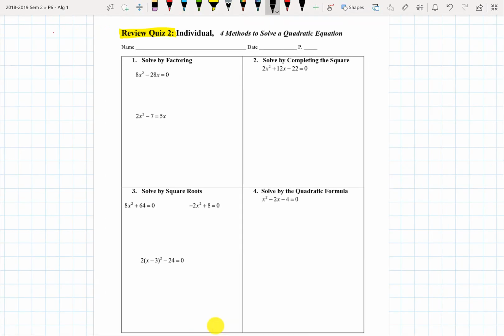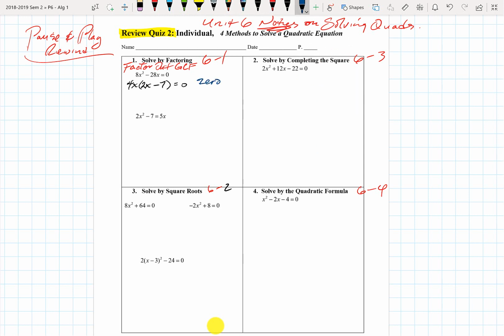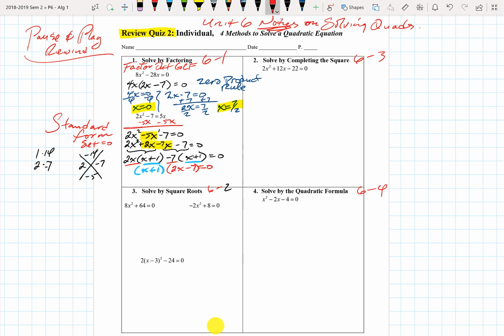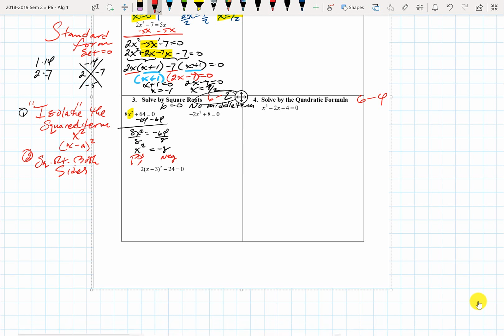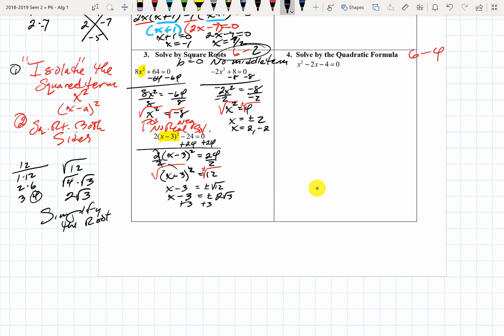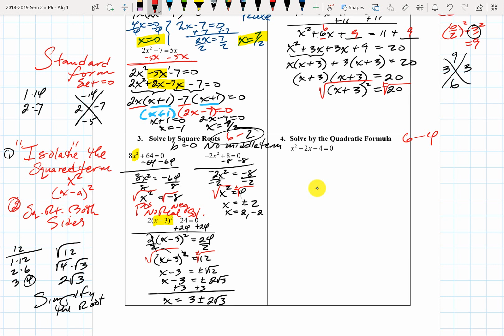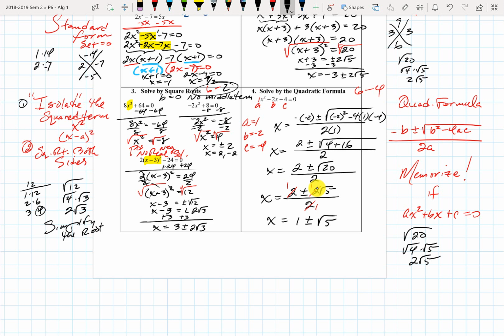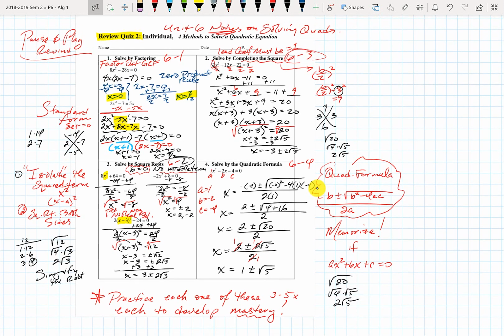Review Quiz 2 4 Methods of Solving Quadratics 2019